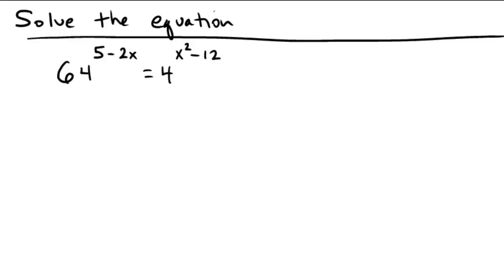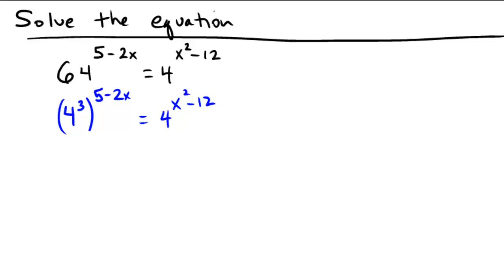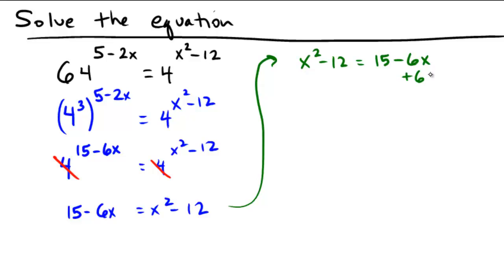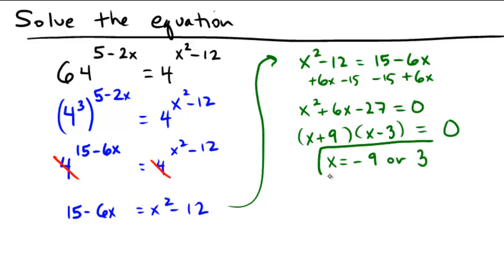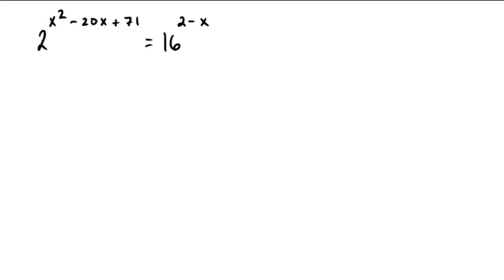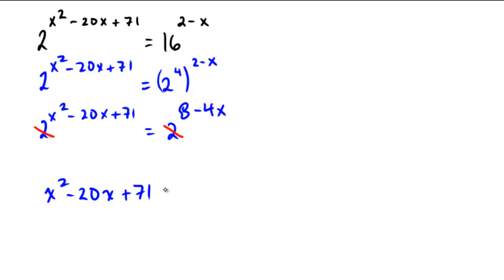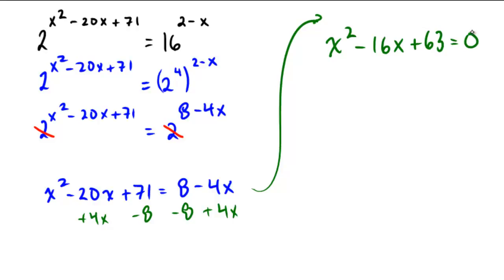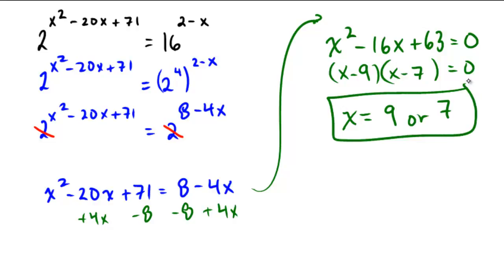Finding common bases on exponentials to solve equations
Solving an exponential equation by finding common bases: Linear and quadratic exponents